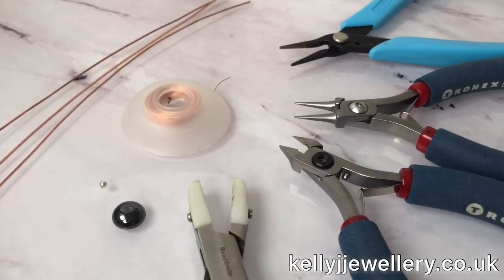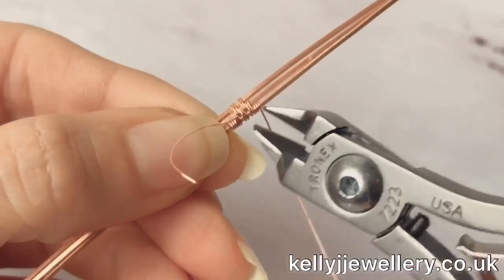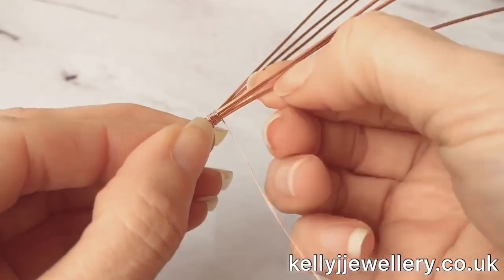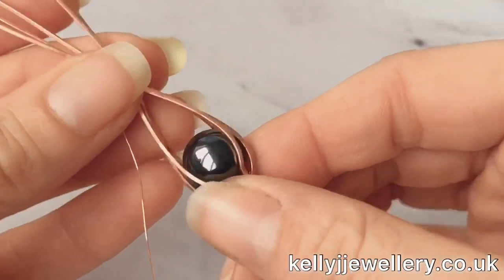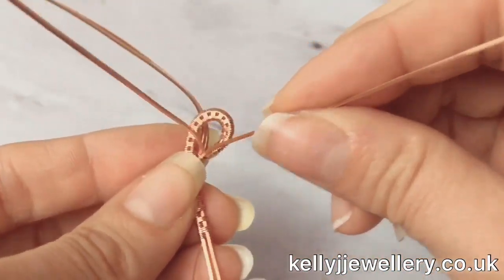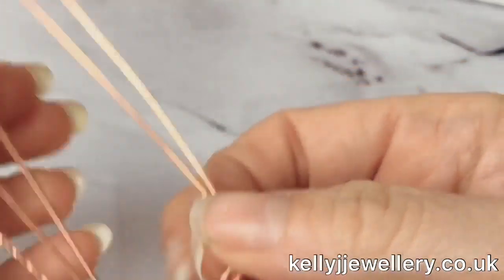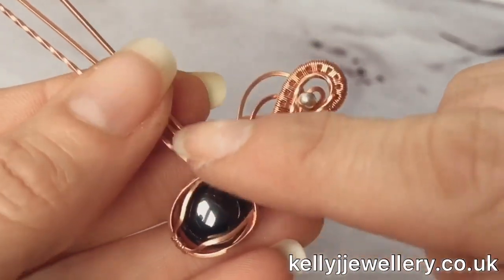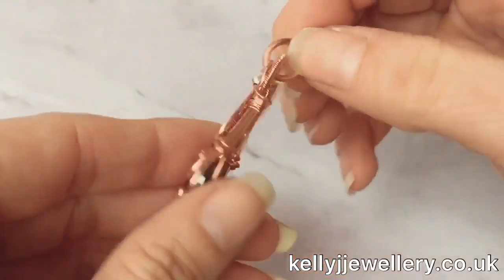‘Stella’ Pendant Tutorial by Kelly Jones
• 0.8mm (20g) square wire, 3 x 11” (28cm)
• 0.315mm (28g) weaving wire, approx 100cm
• Small round cabochon, flat back, 12mm
• 1 x 3mm bead

My Etsy store - (where you can see my tutorials and jewellery for sale)